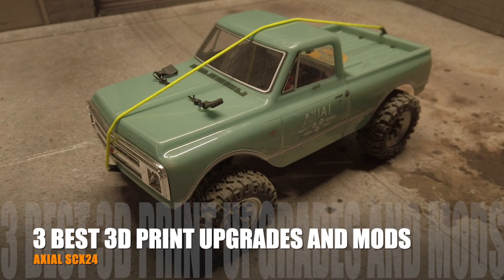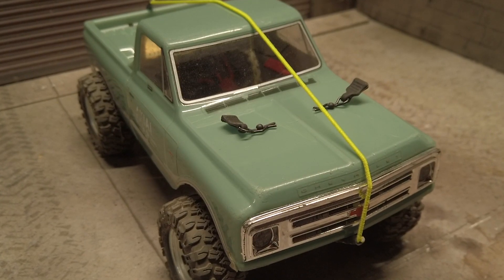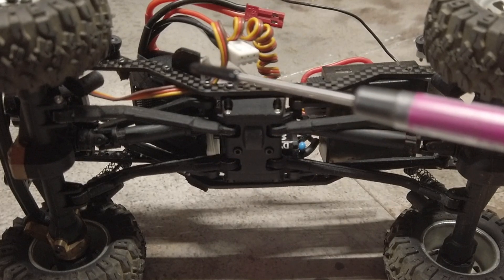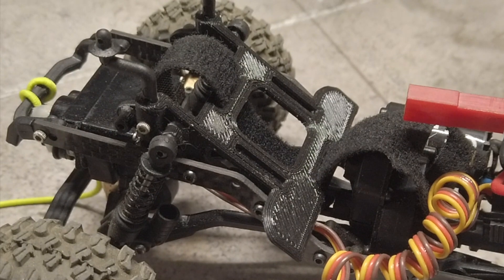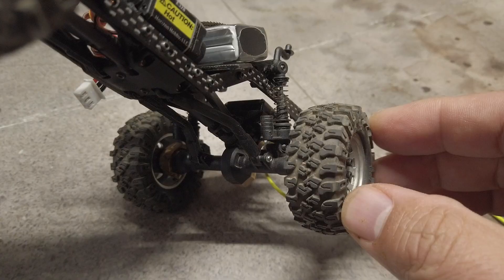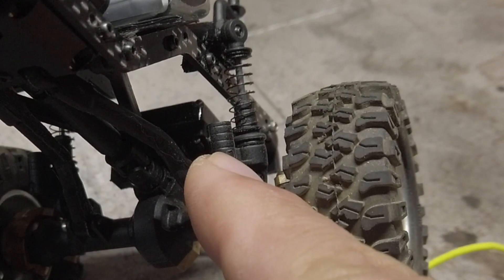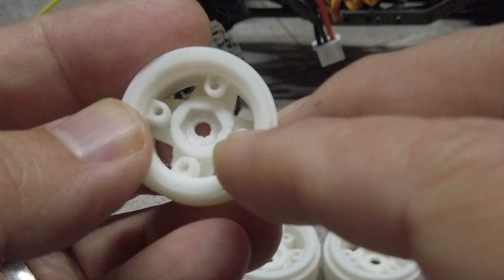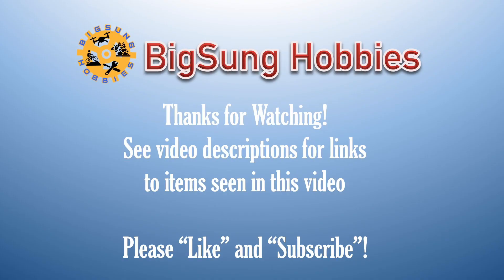1/24 Scale Axial SCX24 | 3 Best 3d Print Upgrades and Mods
Here's my recommendation for 3 best 3D Print upgrades and mods for Axial SCX24 to take it to the next level of performance.

Here's the links to the 3d files used:
*** NOTE:  unfortunately I am unable to find a link to the HC links for Jeep/C10 version.  I have heard that some tweaking is needed to make it work for Jeep/C10 which is beyond my 3d print skills.  I was given links by a friend who paid for the files. ***

Camera Gear:
Osmo Pocket
Zhiyun Smooth 4 3-Axis Gimbal

RTR/Kit:
Axial Jeep Gladiator available here (Beige) (amain)
Axial Jeep Gladiator available here (Blue) (amain)
Axial SCX24 1967 Chevrolet C10 (Green) (amain) Axial SCX24 1967 Chevrolet C10 (Silver) (amain)
Axial SCX24 Deadbolt (Red) (amain) | Axial SCX24 Deadbolt (Green) (amain)
Axial SCX24 Jeep JLU (Yellow) (amain)
Axial SCX24 Jeep JLU (White) (amain)

Corner Weight Scale:
SkyRC Corner Weight System (amain)

Upgrade Parts:
3d printed LCG battery tray bundle
EMAX 13g Digital Metal Servo (amain) (eBay)
EMAX 12g Analog Metal Servo (amain) (eBay)
Green Slime Shock Lube (amain) (eBay)
HR Brass diff cover SXTF12CH (amain) (eBay)
HR Brass Front Steering Knuckle SXTF21H (amain) (eBay) Hot Racing Axial SCX24 Steel Drive Stub Axles +4mm SXTF39W04 (amain) (eBay)
HR Axial SCX24 M1.4 Round Head Screw Set (35) (amain) (eBay)
Proline 1.0 Hyrax Tires (amain)
RC4WD Stamped Steel 1.0" Stock Beadlock Wheels (Chrome) (amain) (eBay)
RC4WD Rock Creeper Tires (amain)

Needle Nose Pliers with Side Cutter, 5in (amain) (eBay)
ProTek RC Shock Pliers (amain) (eBay)
Team Associated 5422 30W Shock Oil (amain) (eBay)
Team Losi Racing Turnbuckle Wrench (amain) (eBay)
US Art Supply 18"x24" Rubber R/C Work mat
Versachem Brake Caliper Grease